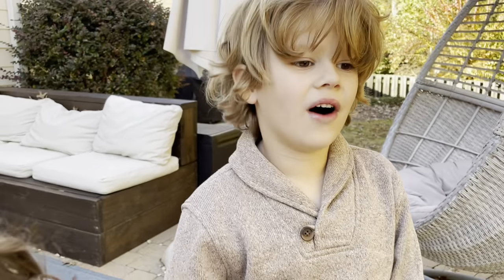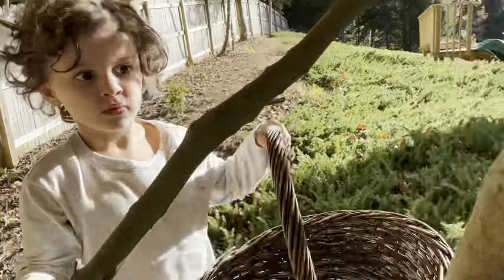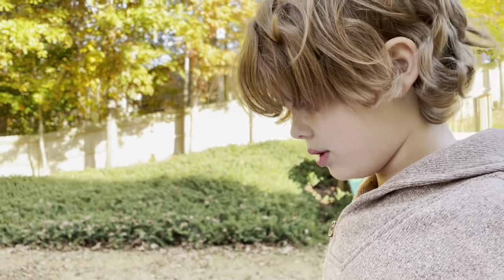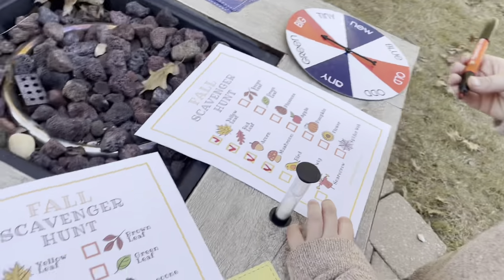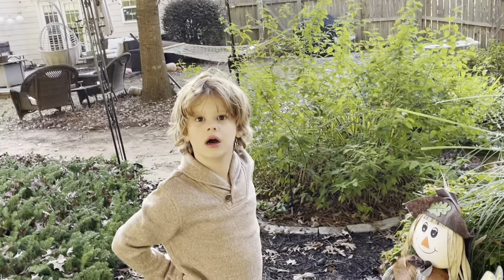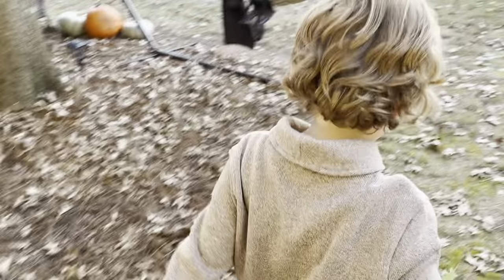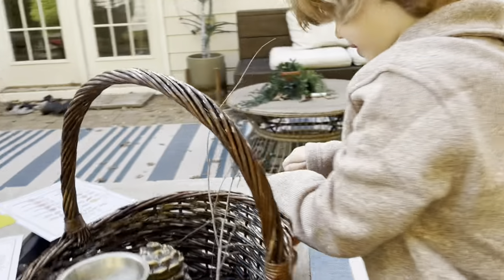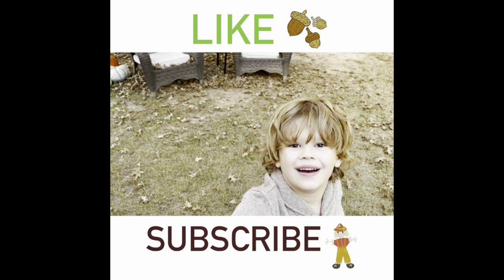Kids Fall Scavenger Hunt | Fun | Leo’s Playplace 🎬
🎬Hello everyone welcomes to my video,
Leo’s goes on a scavenger hunt for all things Fall! Go on the hunt with and help him find all the fun items!

              Thanks again for all of your love and support!